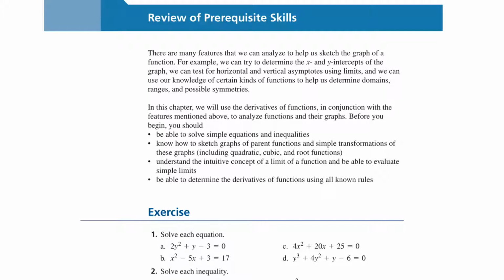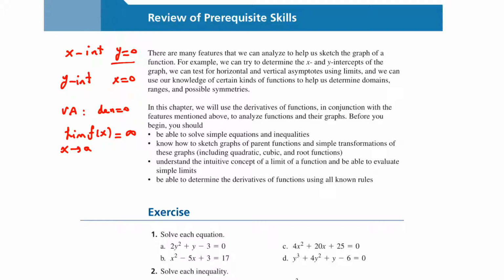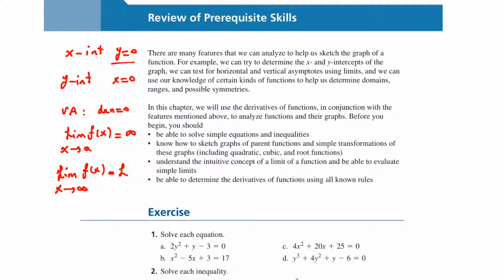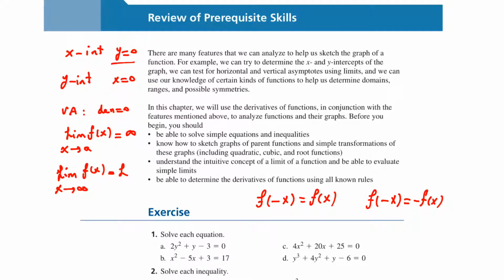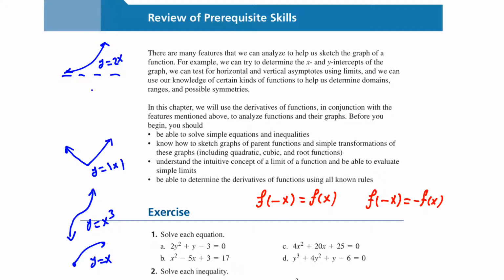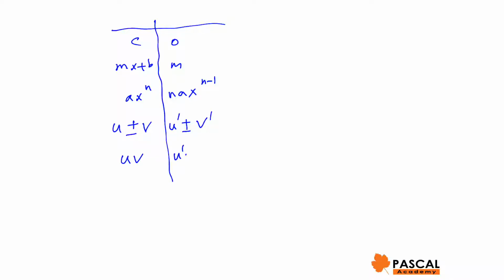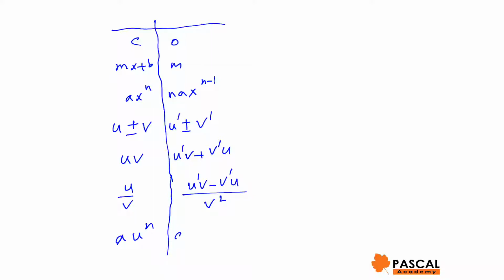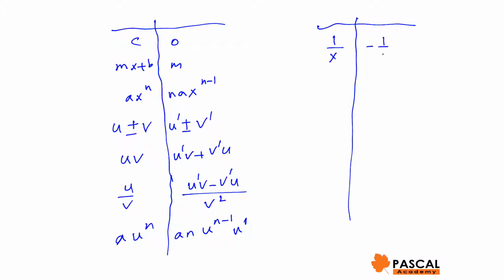Calculus & Vectors Chap 4 Session 1 Prerequisite Skills MCV4U1 MCV4U Nelson Pascal Academy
This video explains some exercise question solved and explained from the textbook, advanced functions from Chapter four, Curve sketching, Prerequisite Skills. This is mainly emphasized on grade 12 math in Ontario, Canada.
Pascal Academy
499 16th Ave, Richmond Hill.

L4C 7A7

MCV4U1
MCV4U

Advanced Functions

Chap 4 Session 1